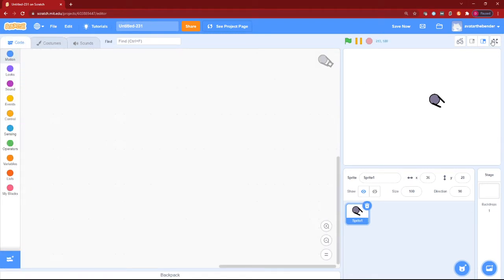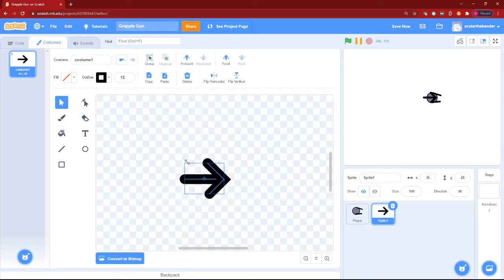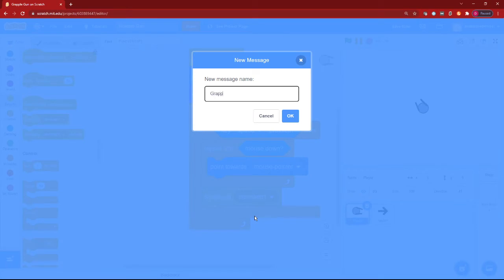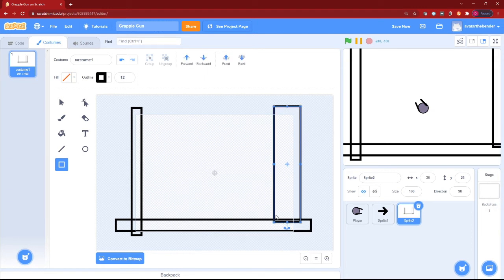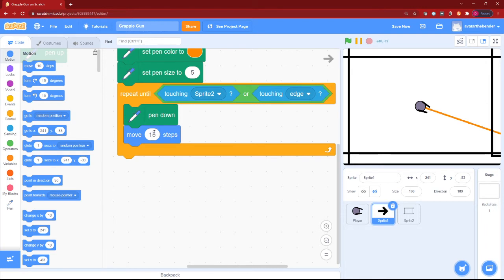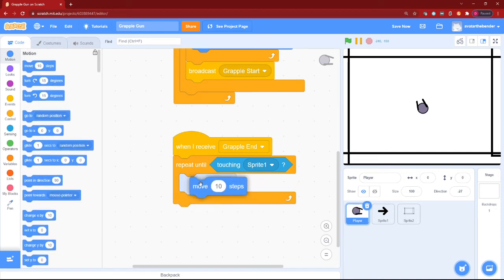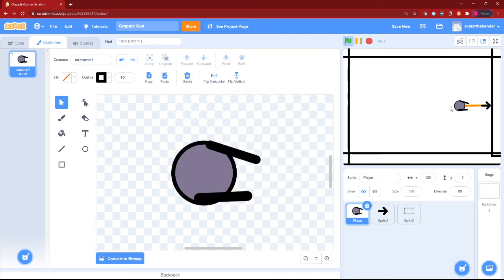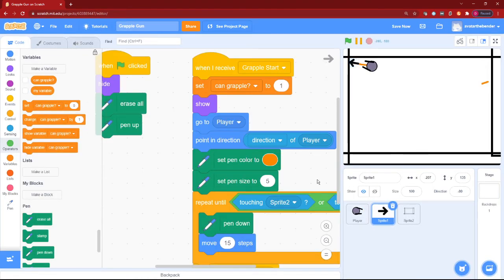Grapple Gun in Scratch! Fun Scratch Tutorials!@Dipansh Video Time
Welcome to Dipansh Video Time!

Wondering how you can make your own grappling gun? You've Come to the right place!
In this video we will make a grappling gun in Scratch!